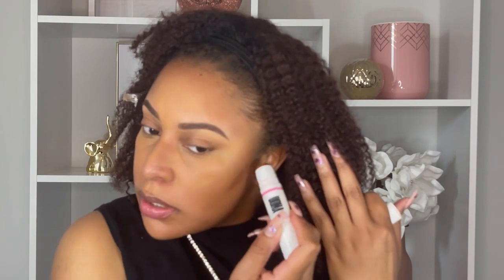New Makeup Trend? Underpainting for Beginners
Trying out the new makeup trend: underpainting!

FACE:
Uoma Beauty Stay Woke Concealer - Bronze Venus T2
Fenty Beauty Match Stix - Truffle
Uoma Beauty Sculpt + Strobe Stick - Honey Honey
Fenty Beauty Cream Bronzer - Teddy
Fenty Beauty Cream Blush - Summertime Wine
Farsali Jelly Beam Highlighter
Huda Beauty Faux Filter Foundation - Gingerbread
Laura Mercier Setting Powder - Honey

EYES:
Natasha Denona Eyeshadow Palette -

LIPS:
Makeup Revolution Lip Liner - TGIF
Crayon Case Matte Liquid Lipstick - Gumbo
D'Clark Cosmetics Lip Gloss - Vintage